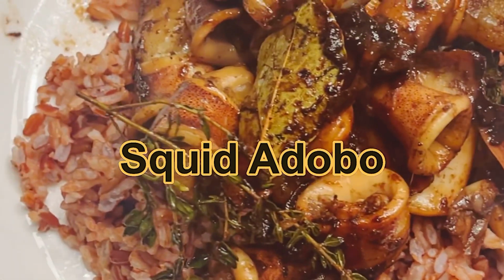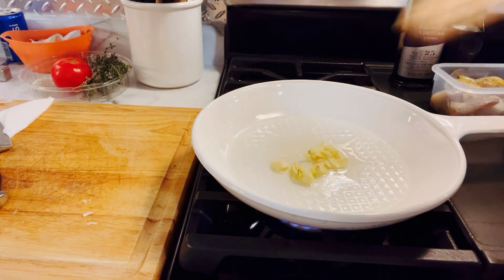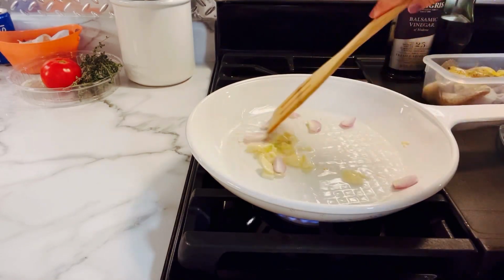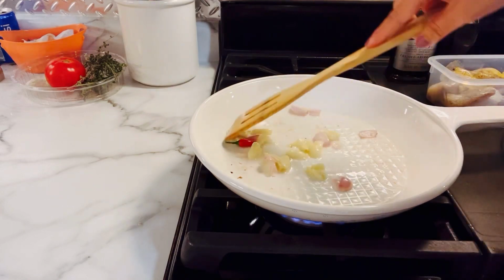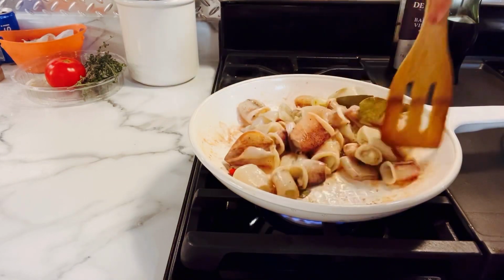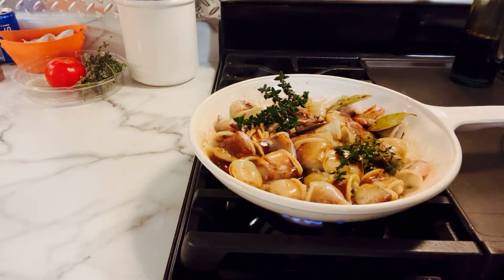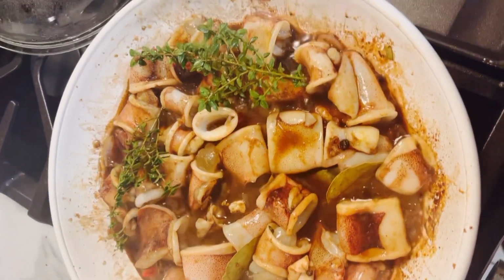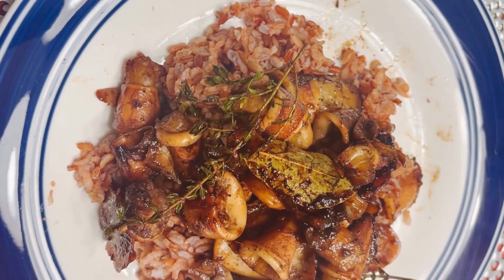How to cook SQUID ADOBO / seafood homemade cooking